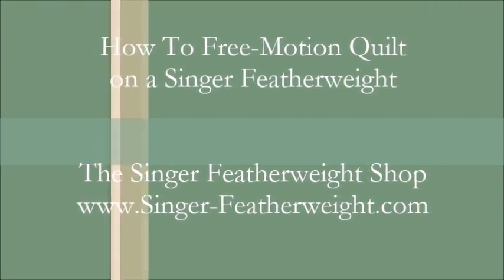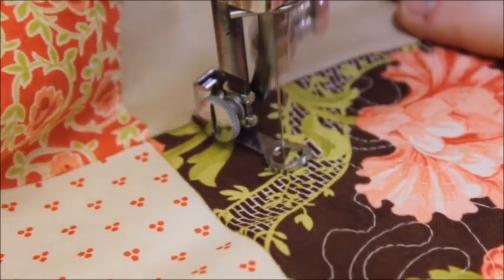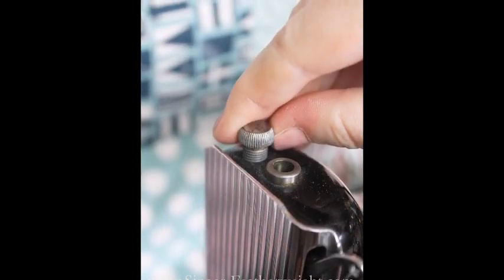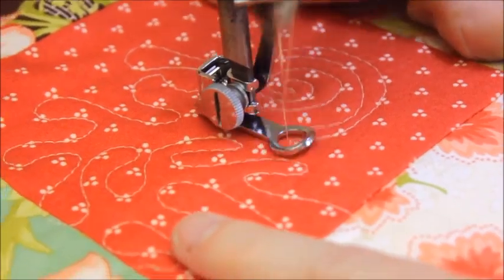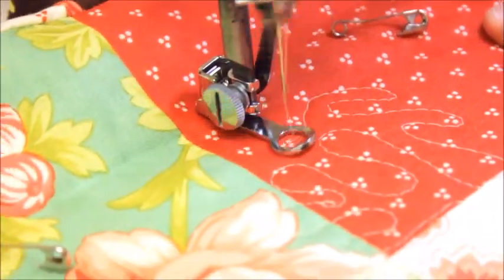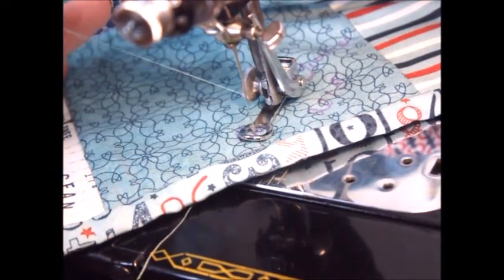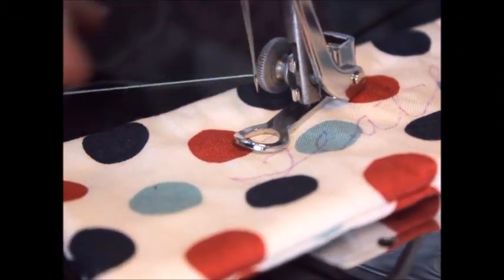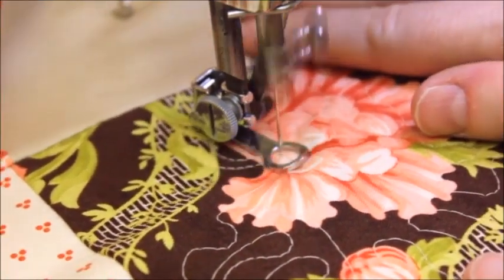How to Free Motion Quilt and Machine Embroidery on a Singer Featherweight (2015)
Using a new, all-metal, sturdy embroidery attachment, learn how to free-motion quilt or embroider on a Singer Featherweight.  Quilting creativity is no longer limited by the straight stitch sewing machine!

Embroidery Attachment available here:
221 (feed cover plate needed, available at last link below)